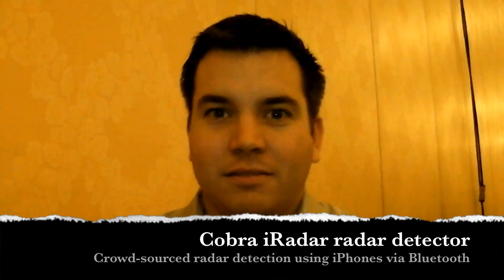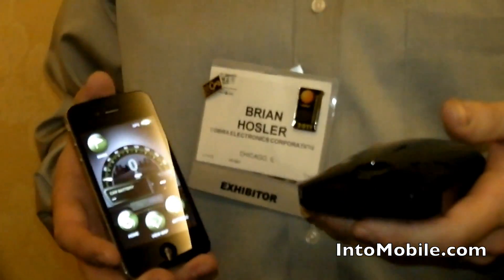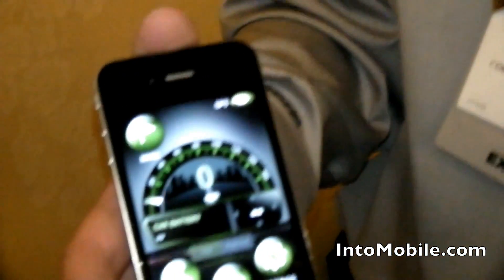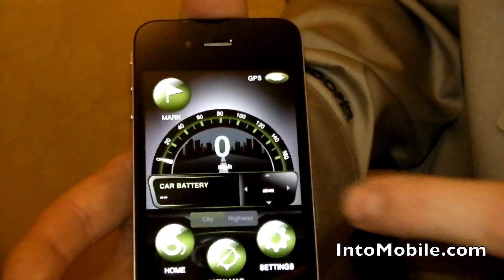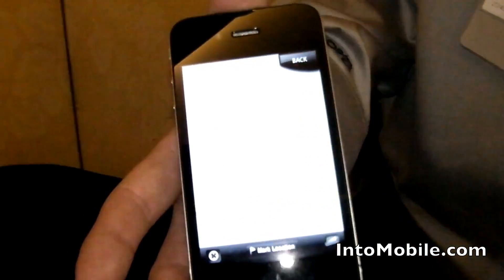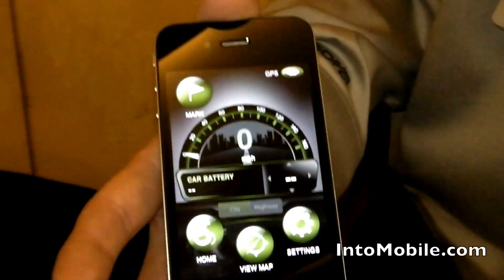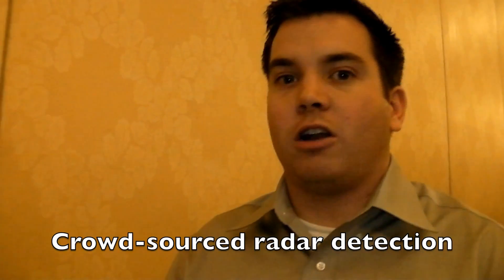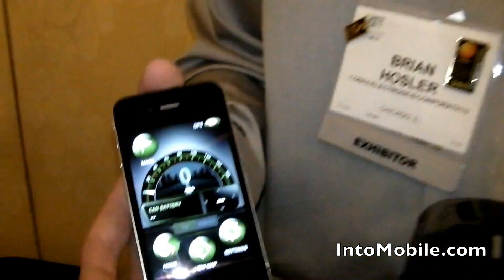Cobra iRadar iPhone app demo shows the power of crowd sourced radar detection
Cobra shows us the iRadar. The new radar detector connects to your iPhone via Bluetooth to alert you to upcoming red light cameras and known speed traps, and it connects you to other iRadar users to crowd-source radar information.